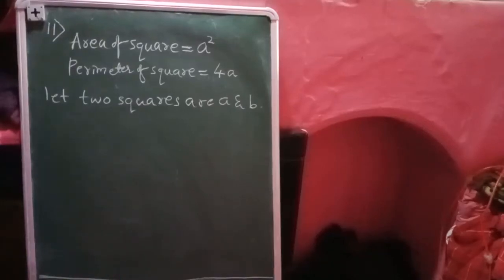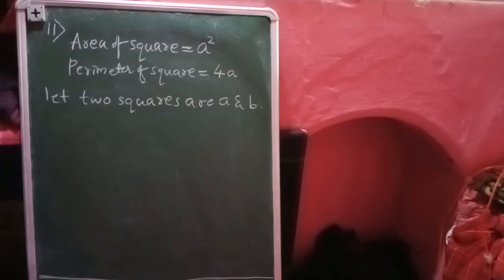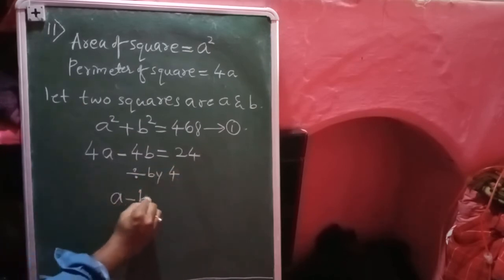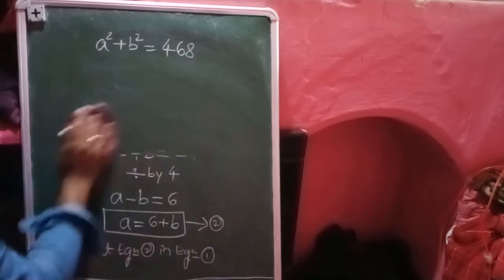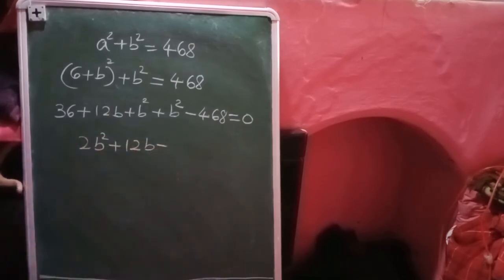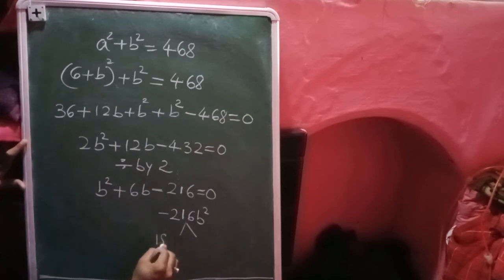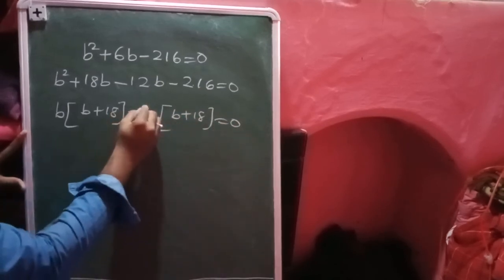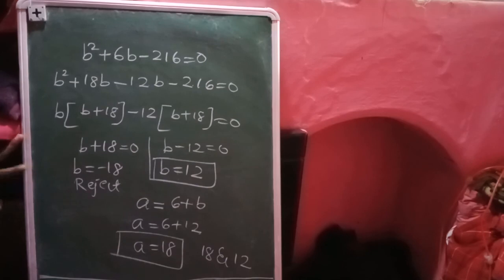Quadratic equation video - 19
Class X Mathematics Ptd. by Mr. Shahid patel